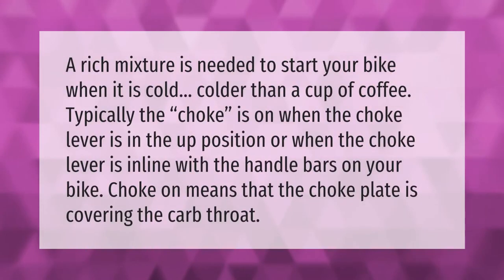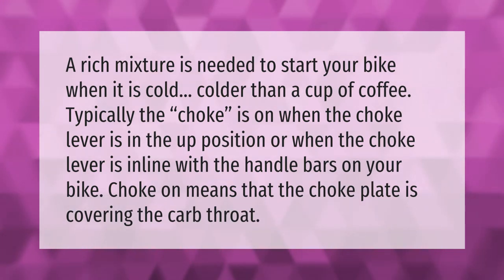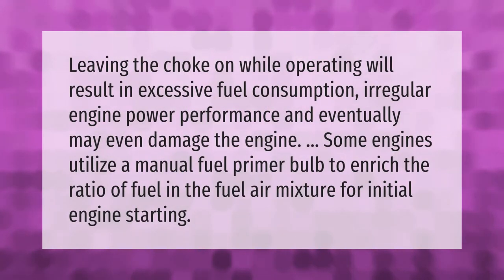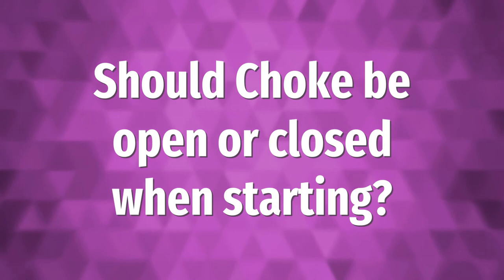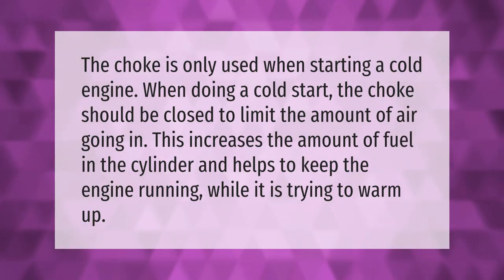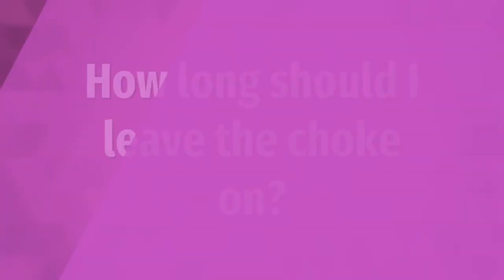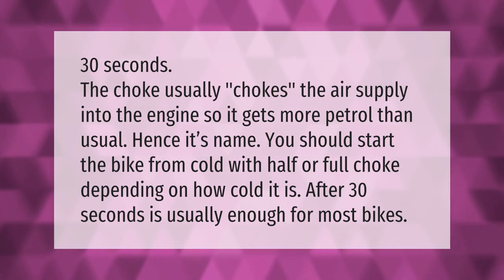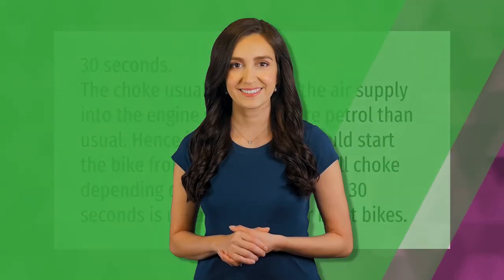Which position is choke on?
00:00 - Which position is choke on?
00:38 - Is it bad to run an engine on choke?
01:08 - Should Choke be open or closed when starting?
01:35 - How long should I leave the choke on?

Laura S. Harris (2021, January 29.) Which position is choke on?
    AskAbout.video/articles/Which-position-is-choke-on-213282